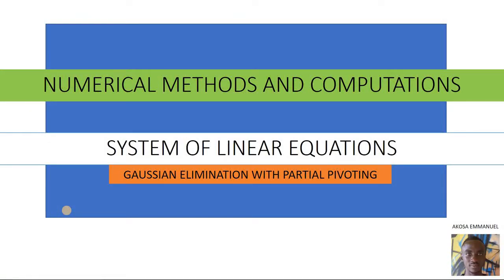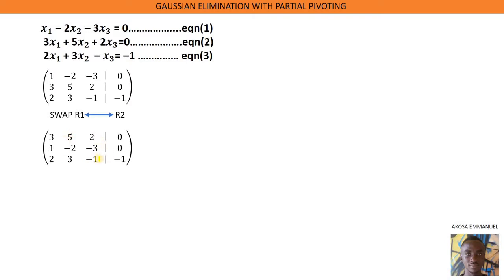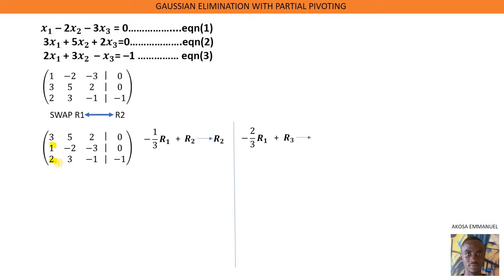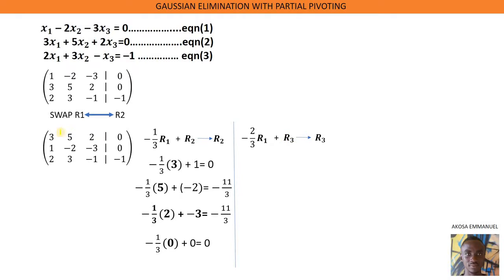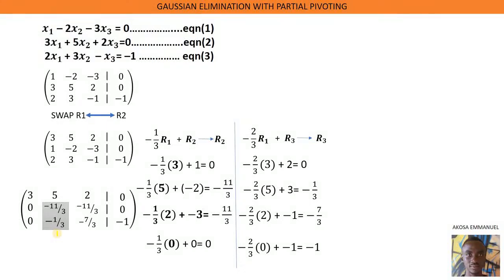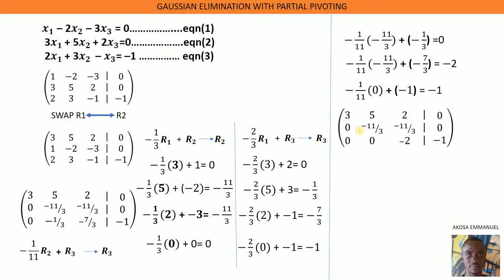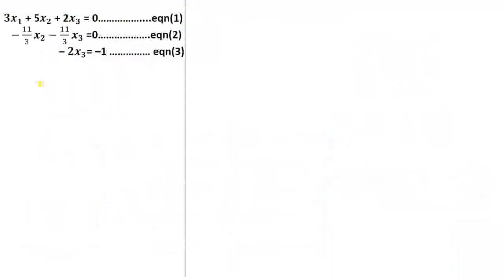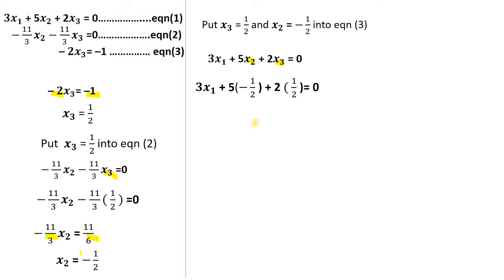Gaussian elimination with partial pivoting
This explains how to solve Gaussian elimination with partial pivoting